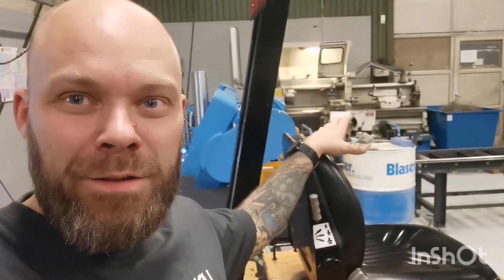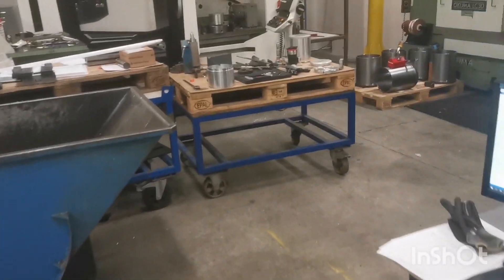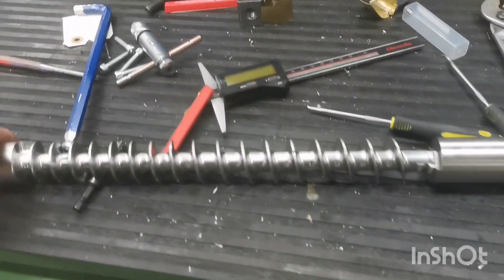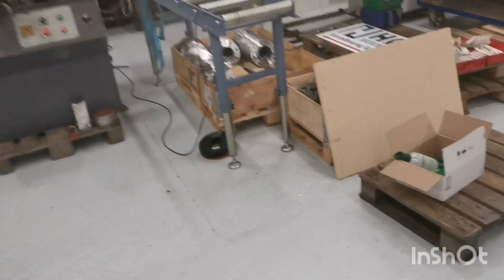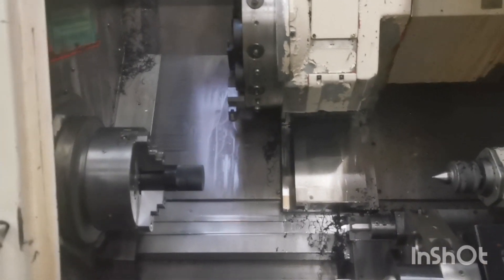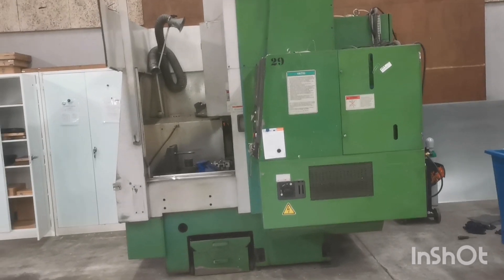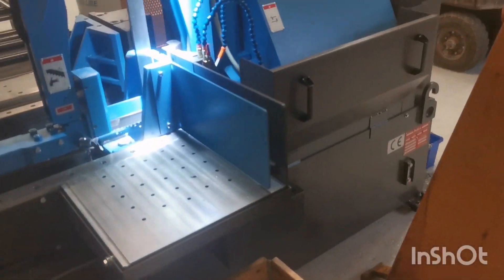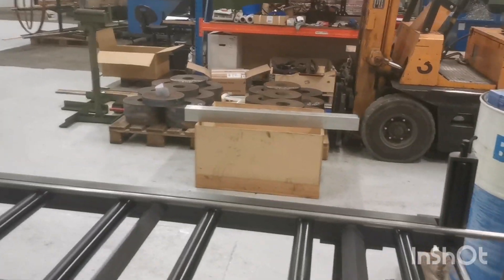now i can cut most of the material i use myself on this beast!!!